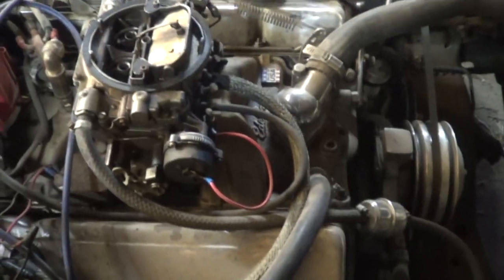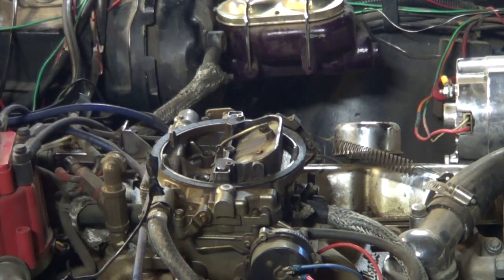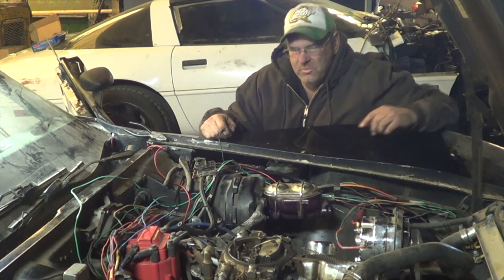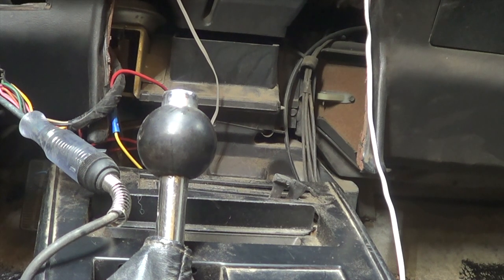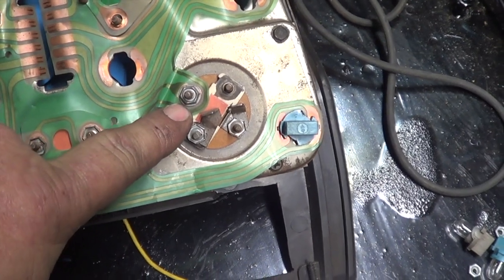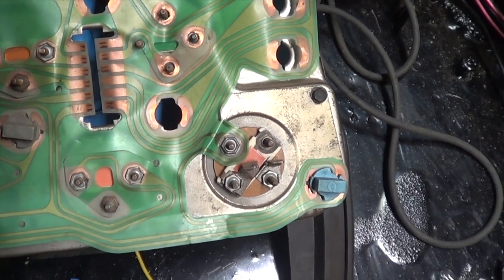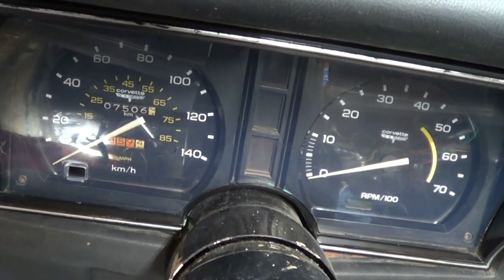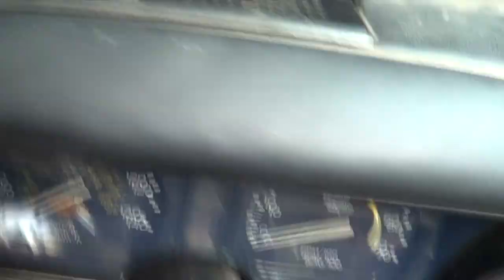C3 1977-1982 Corvette gauge repair , clock to oil temp conversion and factory electric choke repair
This is a video on how to get General Motors gauges and electric choke working.